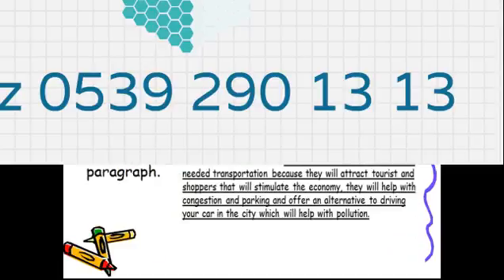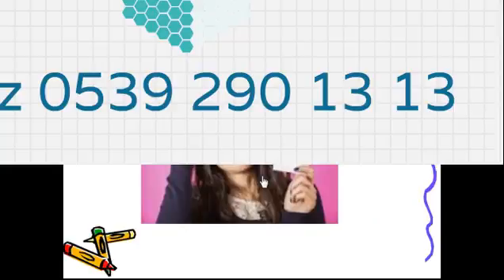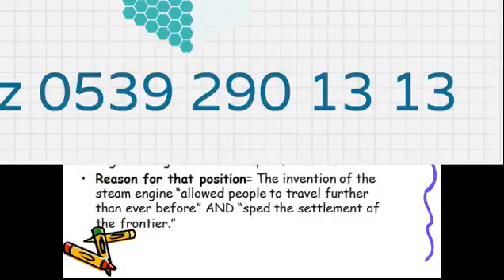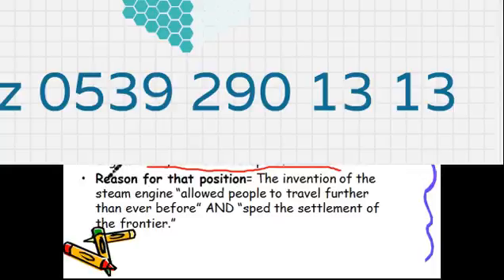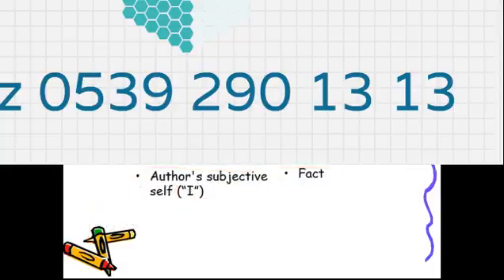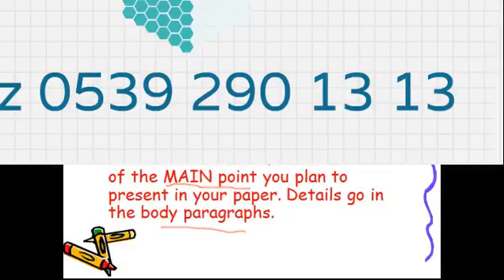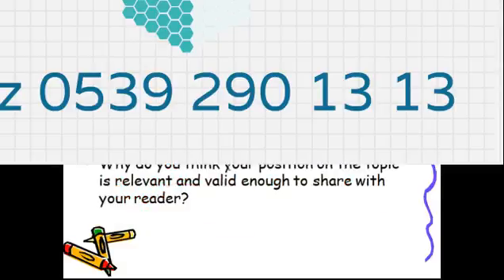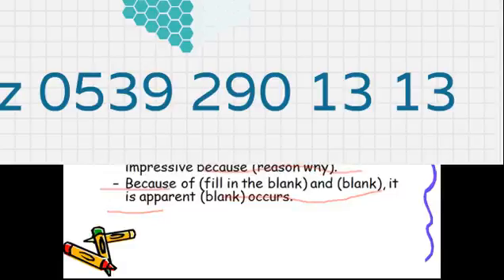The Thesis Statement: Research Paper 0539 290 13 13 | bitirme tezi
Ozeldersin.com Bitirme Tezi,Proje ,Ödev